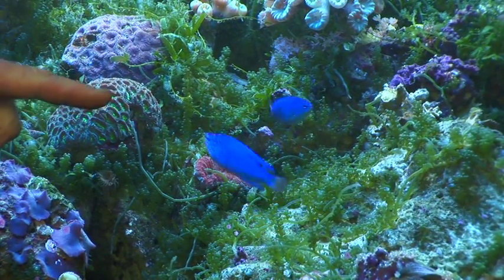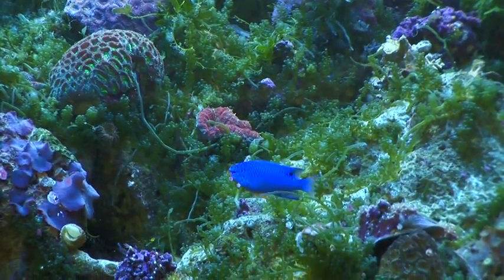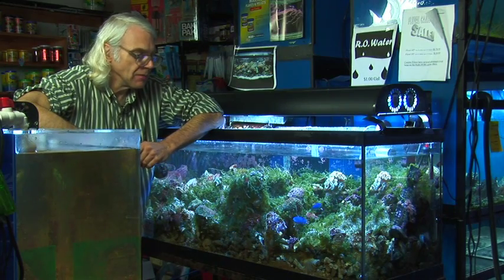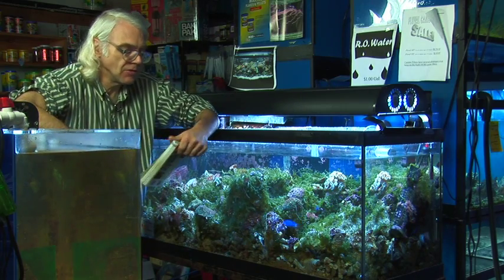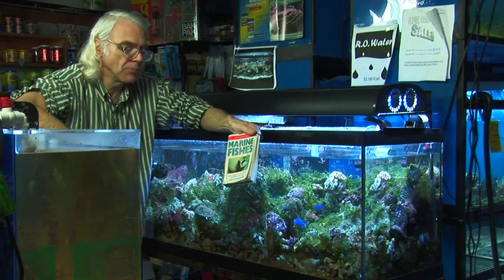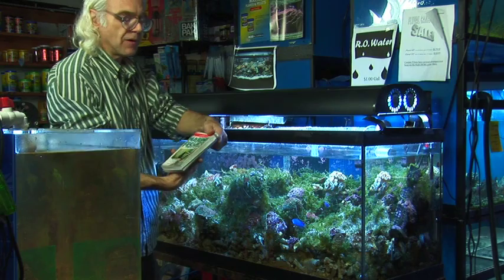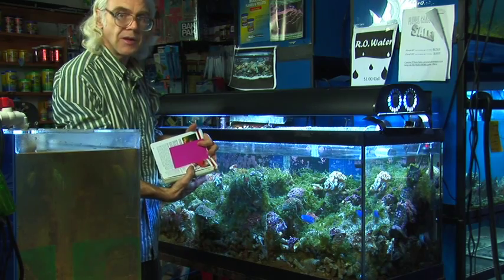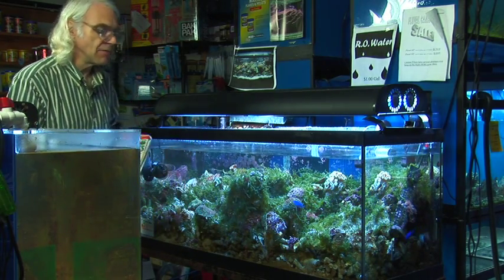Saltwater Fish Tanks : How to Tell the Gender of Fish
Some fish show no sexual dimorphism, meaning that attempting to identify their gender is a moot point. Learn about using a handbook to identify the differences in gender in different types of fish with help from the owner of a retail aquarium shop in this free video on the gender of fish.

Bio: Ed Pecord runs a retail aquarium shop.
Filmmaker: Christian Munoz-Donoso